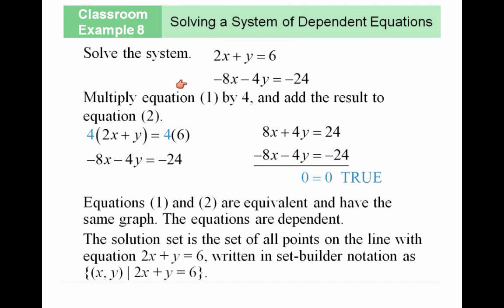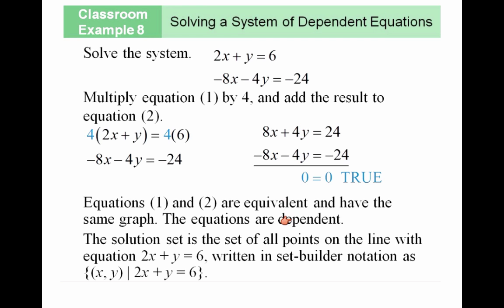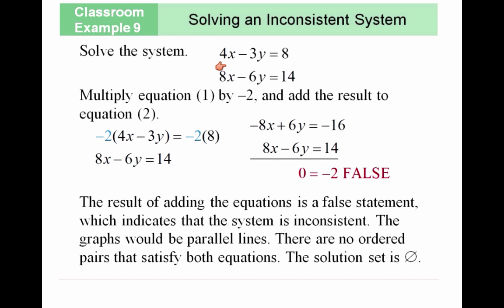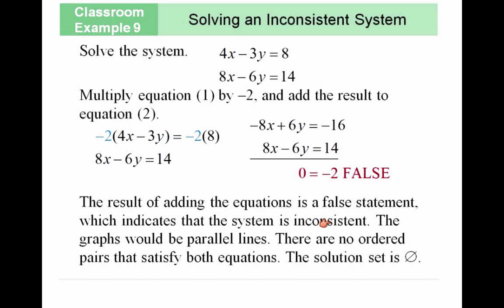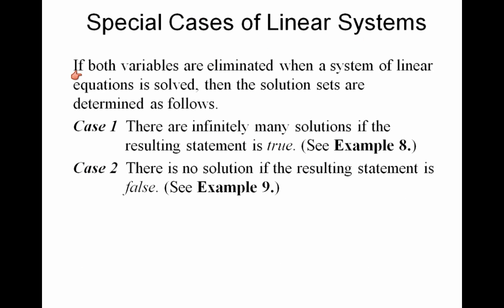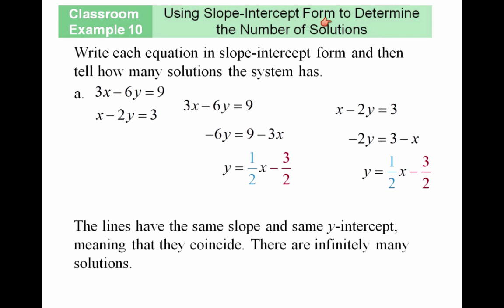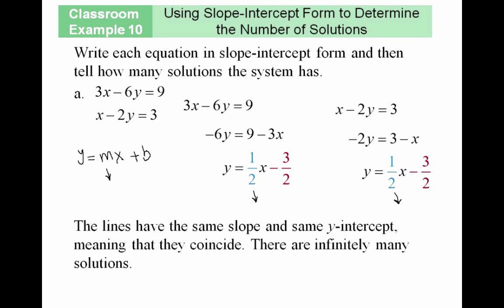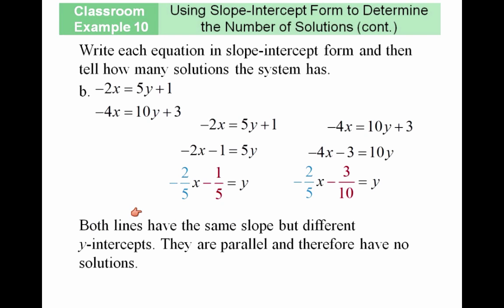Special Cases of Linear Systems